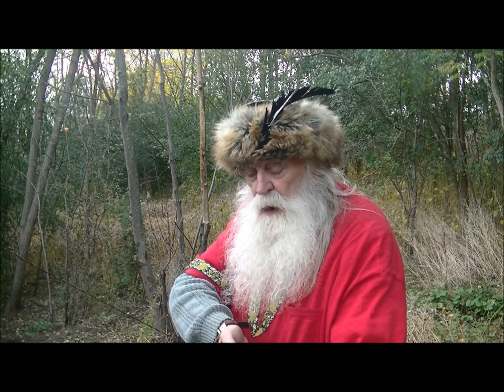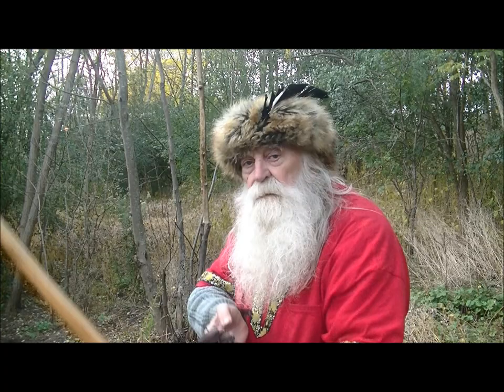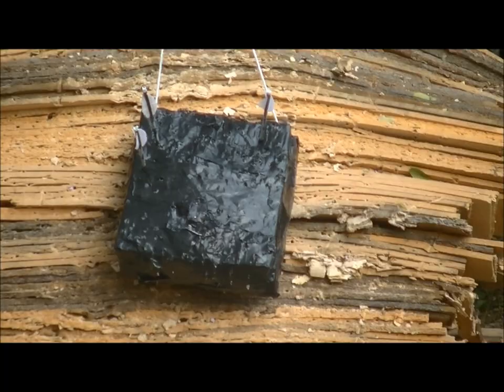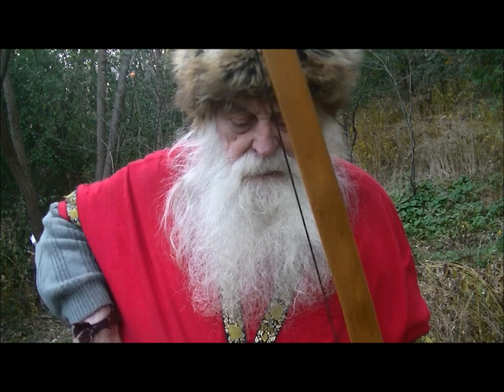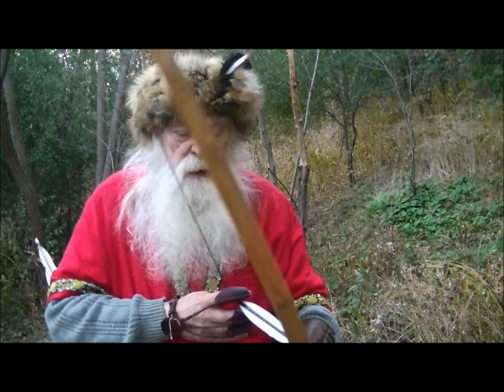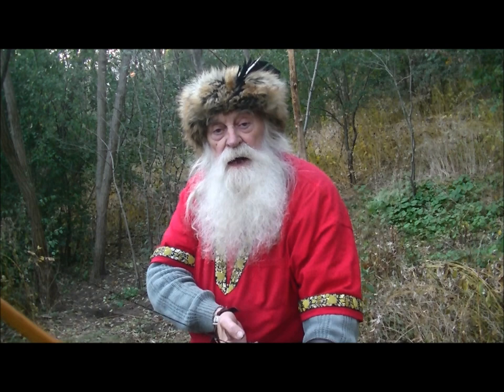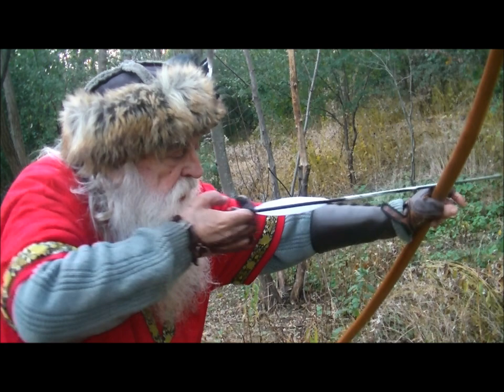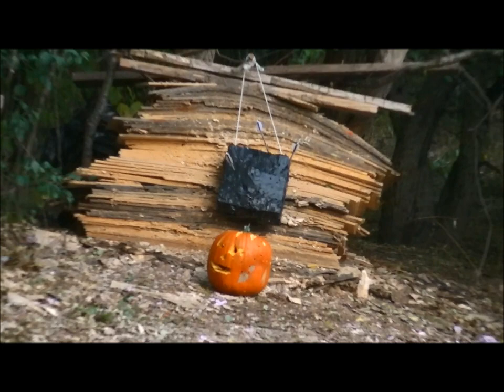TRADITIONAL ARCHERY HOWARD HILLS STYLE SWING DRAW NON REALITY TV WITH GARE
HERE WE DEMONSTRATE HOWARD HILLS FAVORITE SWING STYLE DRAW. THE SECRET IS TO PUT TENSION ON THE STRING WITH THE RIGHT HAND SO THE LEFT HAND CAN RIDE THE PRESSURE UP INTO POSITION. JERRY HILLS BOOK HOWARD HILLS METHOD OF SHOOTING THE BOW AND ARROW HAS THREE EXCELLENT PICTURES ON PG. 50 SHOWING HOWARD HILL DEMONSTRATING HIS STALKING STANCE WHICH SHOWS THE SWING DRAW PERFECTLY.